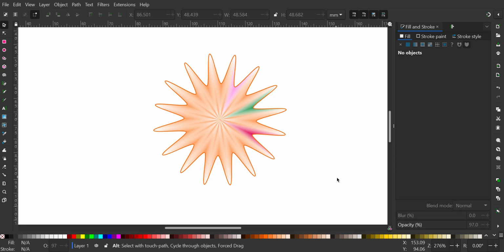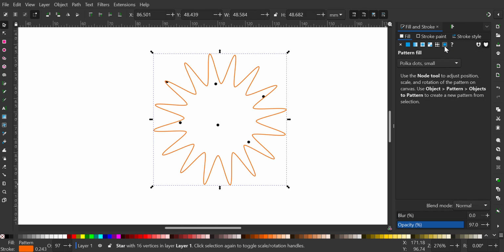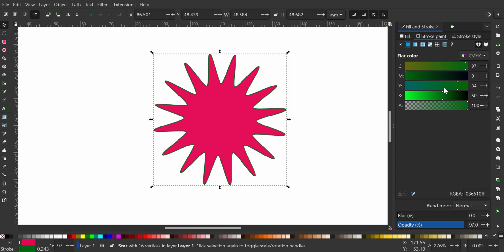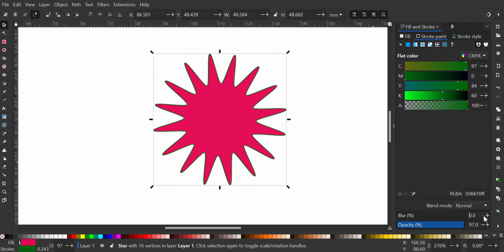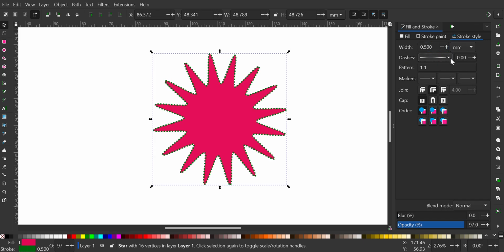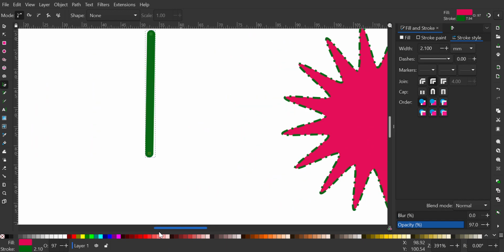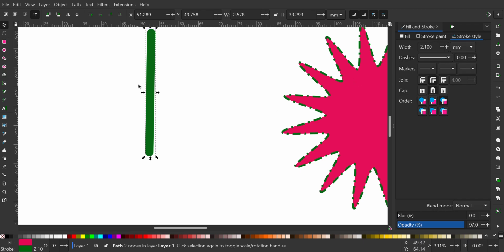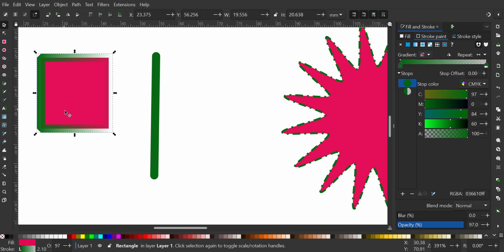Fill and Stroke Part 2